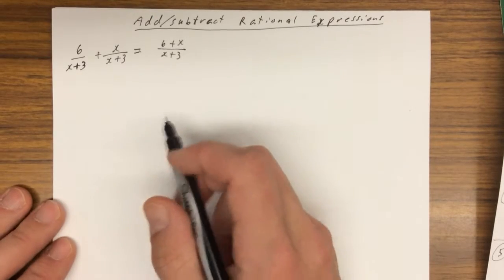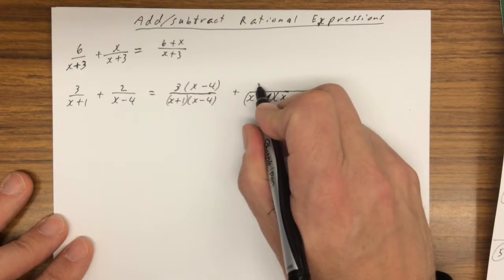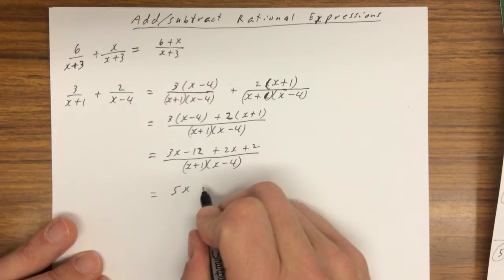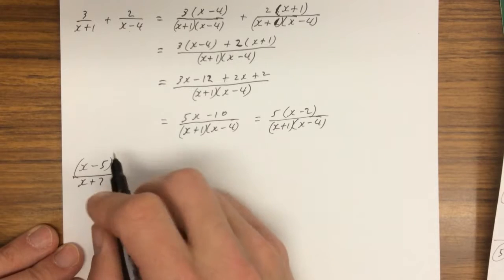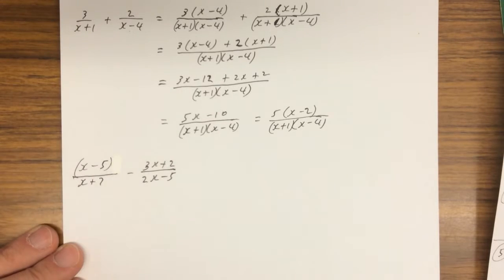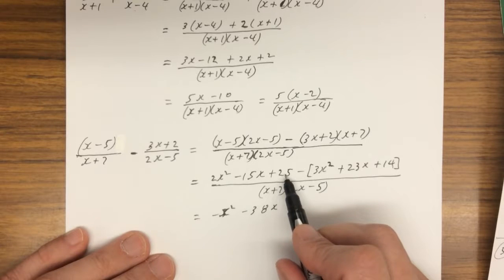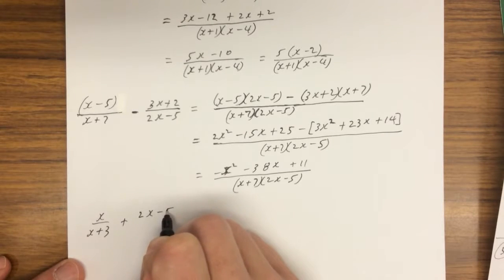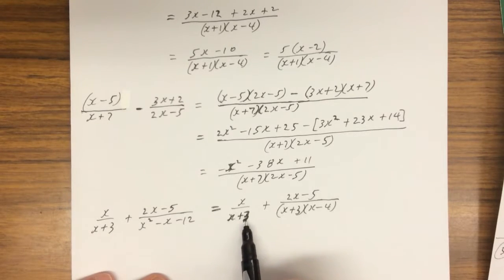Rational Expressions (add/subtract part 1)